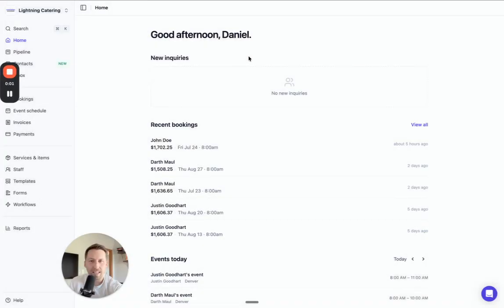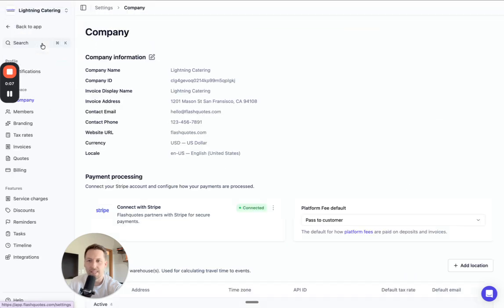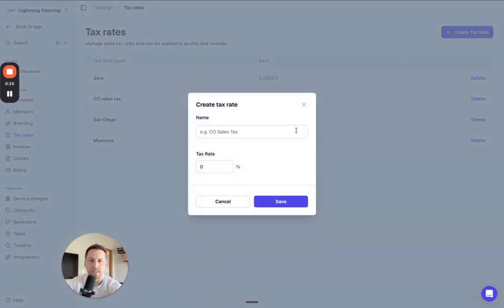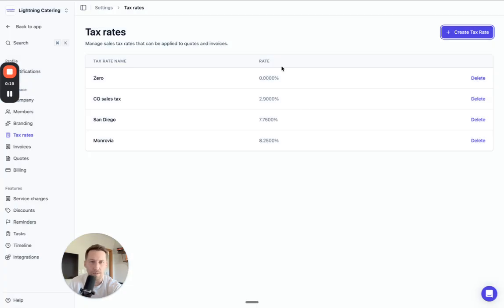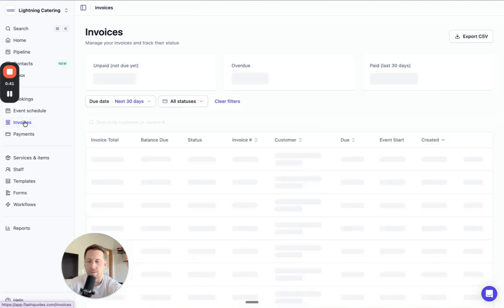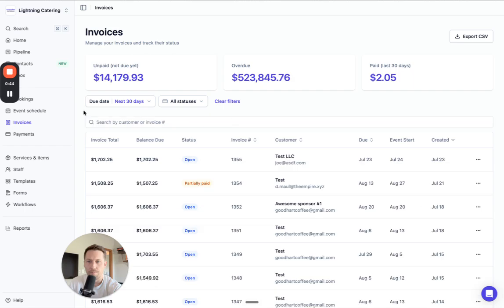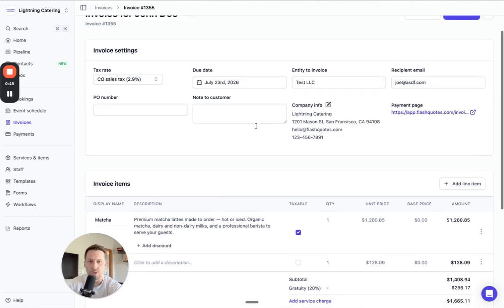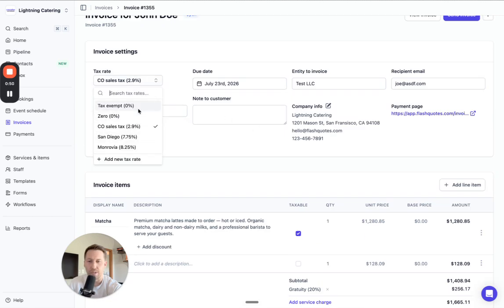Add Sales Tax Rates in Flashquotes | Payments & Tax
Set your tax rates once and they follow the job from quote to invoice without you re-entering anything.

This Flashquotes tutorial covers tax rates. Follow along with Daniel as they create a named rate in Settings, apply it on a quote from the quote details panel, and show how the rate carries onto the invoice that gets created automatically at booking, selected from the quote location and your default.

Chapters
0:00 Settings, then Tax rates
0:12 Create a tax rate
0:25 Apply it on a quote
0:37 How it carries to the invoice

New to Flashquotes? Start free